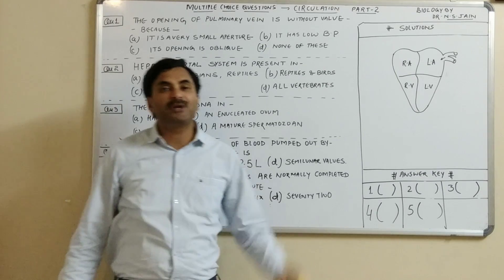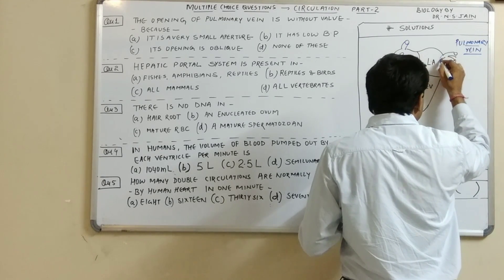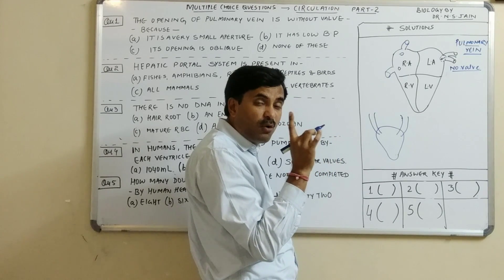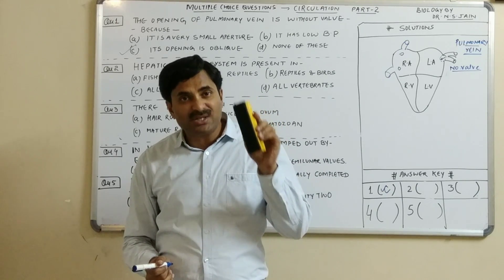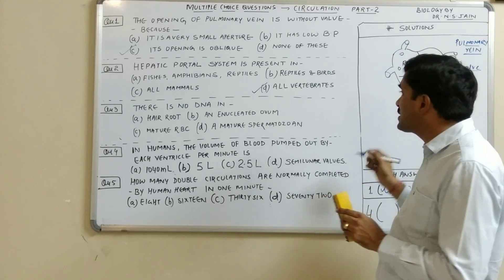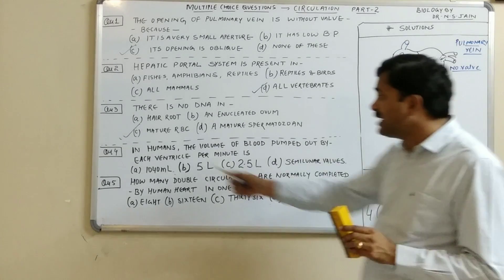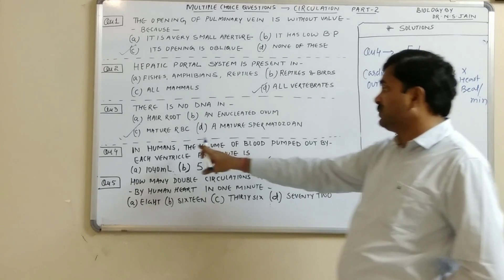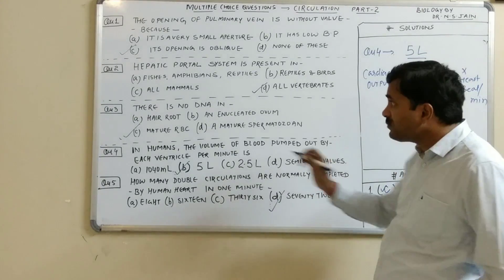MCQ's on Circulatory System (Human Physiology) Part-2 | English Medium